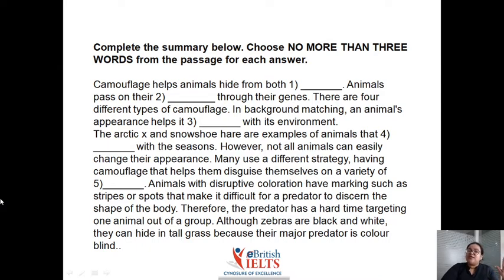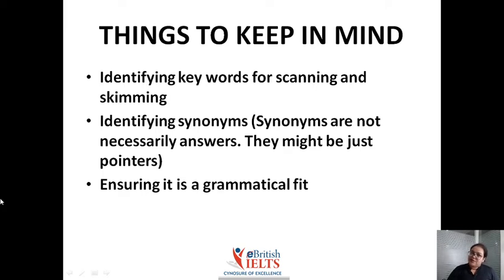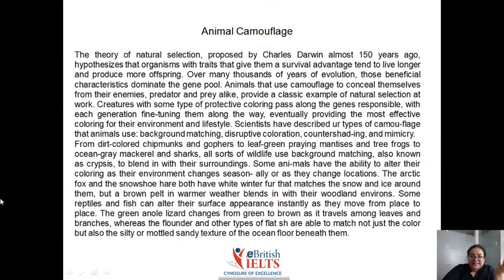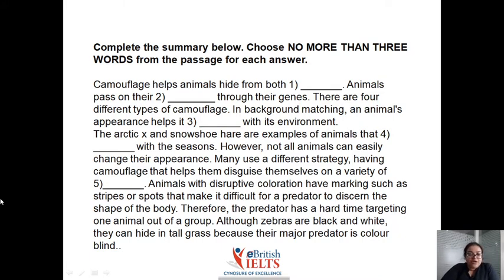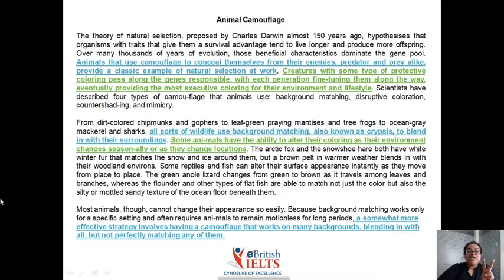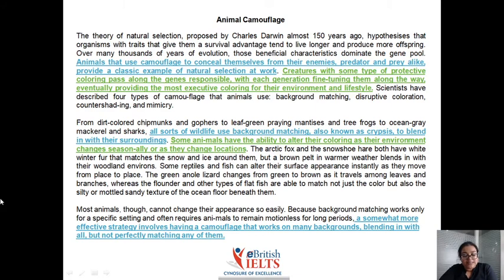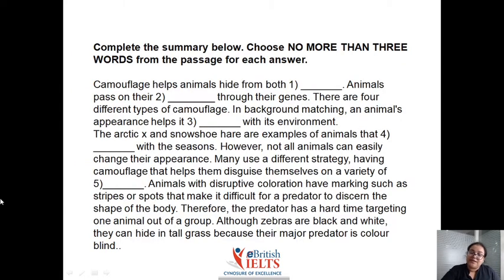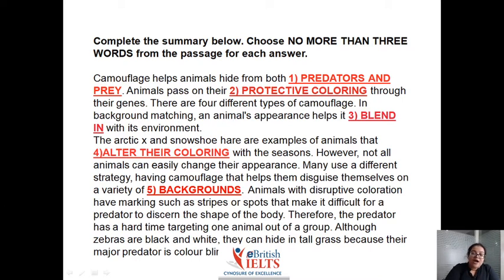Academic Reading- Gap fill ups from the passage | eBritish IELTS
Learn how to fill in gaps using words from the passage. Let us help you grab the skills required to isolate key words, skim and scan the text and choose the most befitting answer to the question.